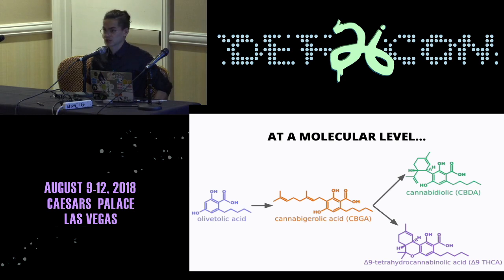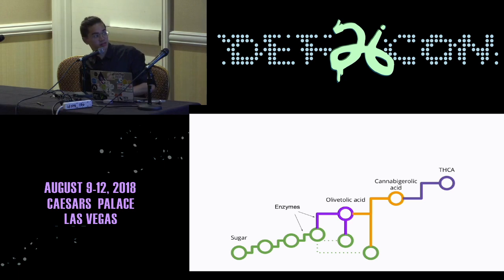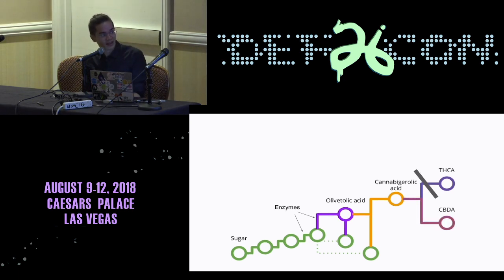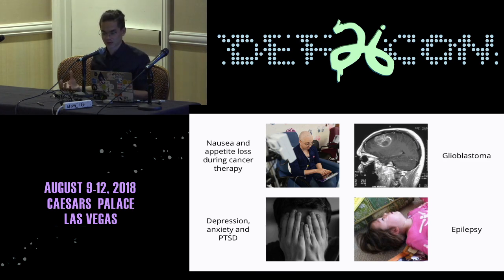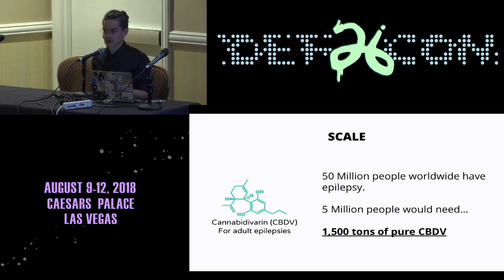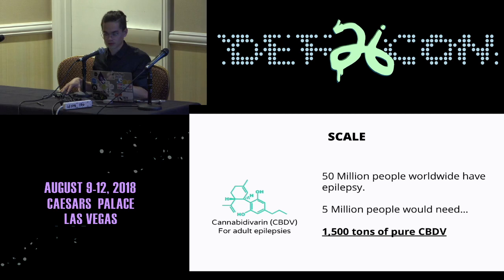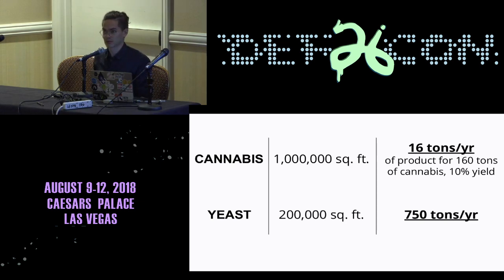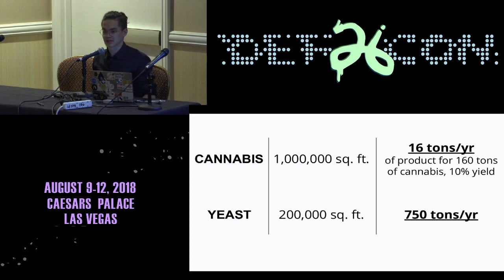DEF CON 26 CANNABIS VILLAGE - Kevin Chen - THC Producing Genetically Modified Yeast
Kevin founded a startup focused on opening up the potential of cannabis-derived medicine, by replacing plant growth with engineered microorganisms. His side projects include Bricobio - the DIY bio/biohacker/indie science community in Montreal - and he’s also a director of Helios Makerspace. Kevin will speak about his work hacking the genome of yeast to make it produce THC. Being that this process is more in alignment with current pharmaceutical practices and is able to scale much more effectively, he hopes this approach will enable many to explore the benefits of Cannabis-related medicine and products more consistently.